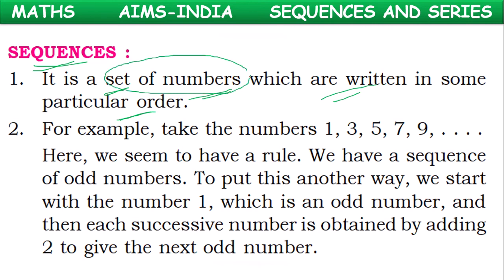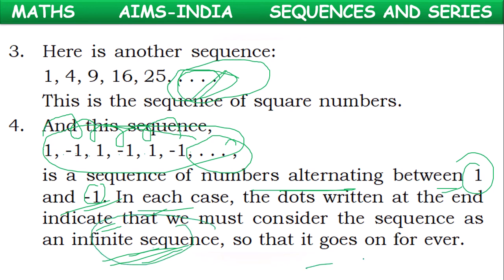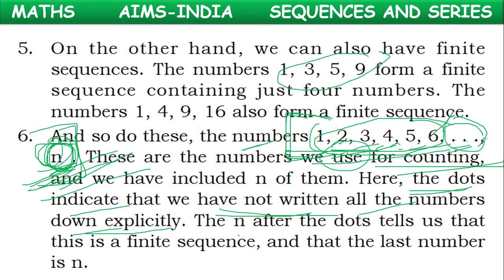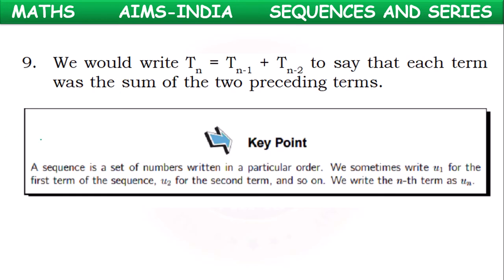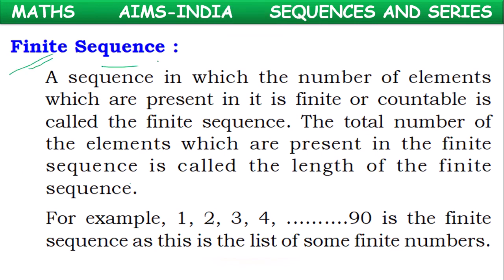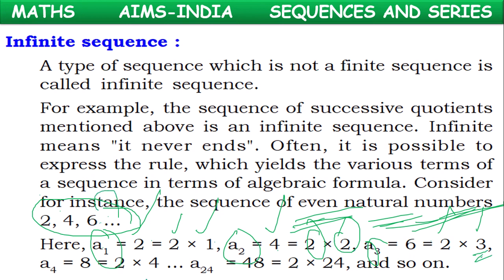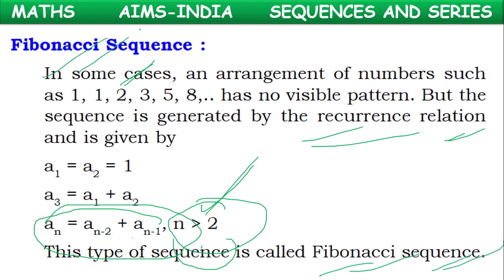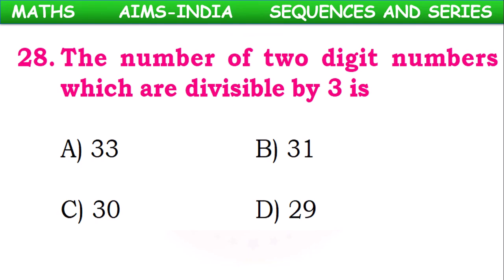8TH || TOPPERS || MATHS || SEUENCES AND SERIES || PART 01 || AIMS-INDIA